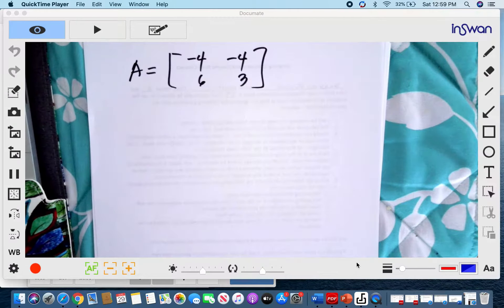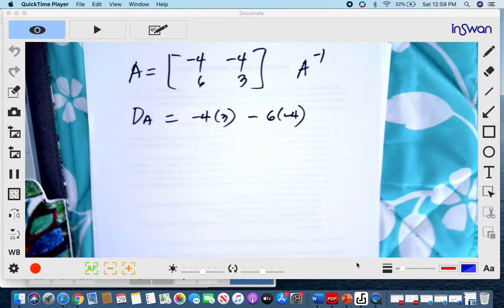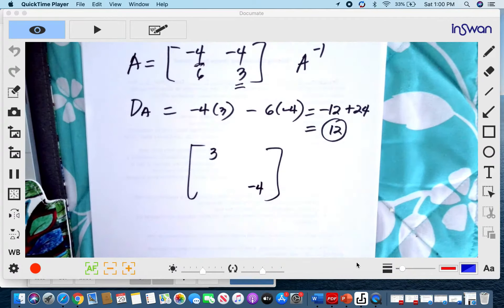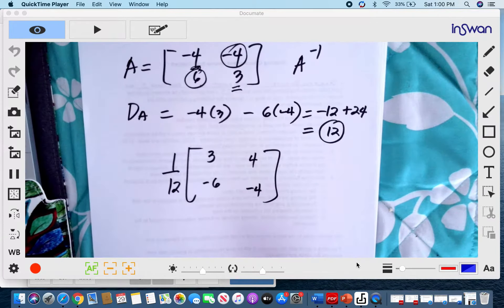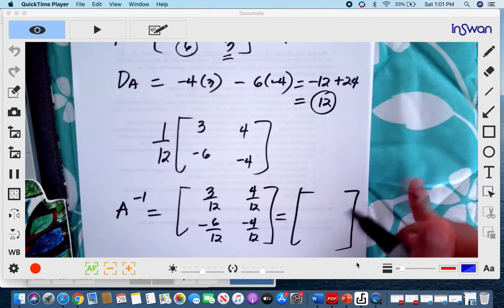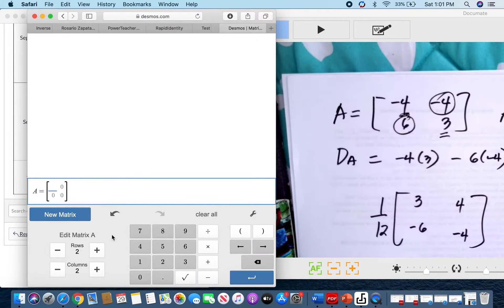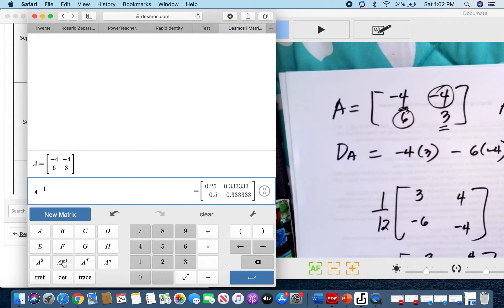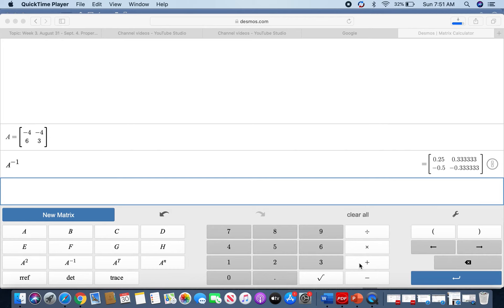Inverse of a Matrix and its property